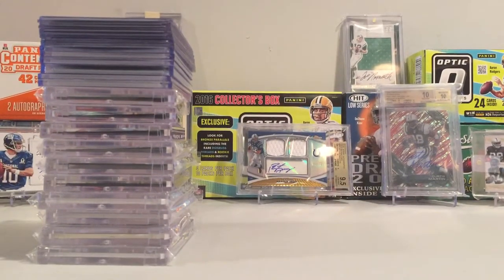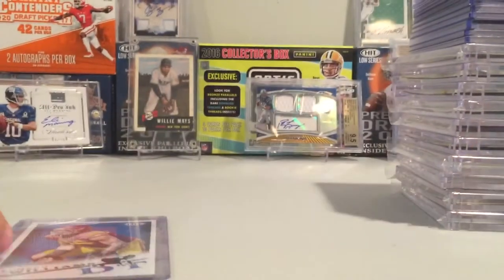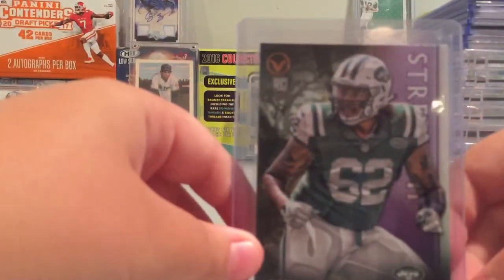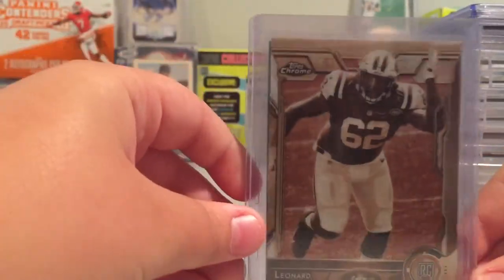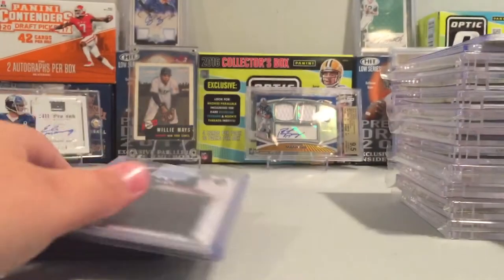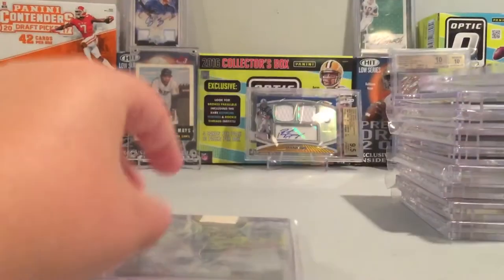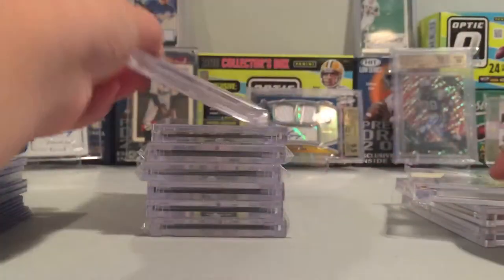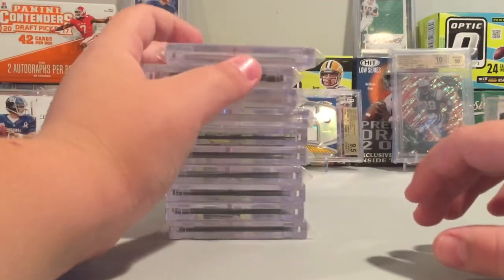My Leonard Williams pc!